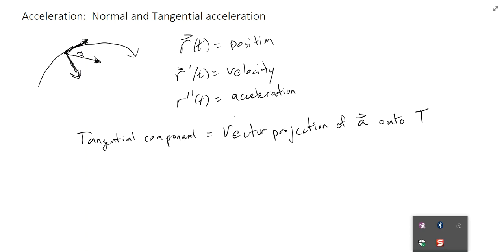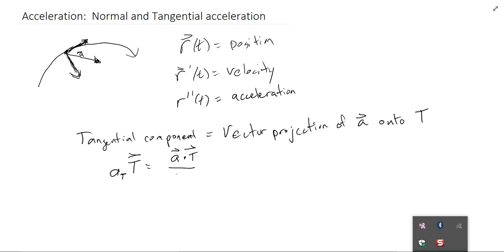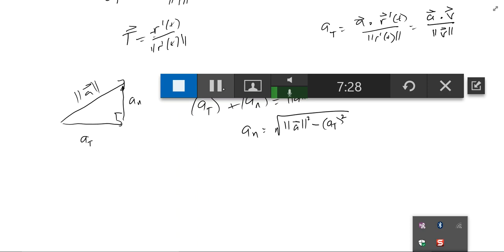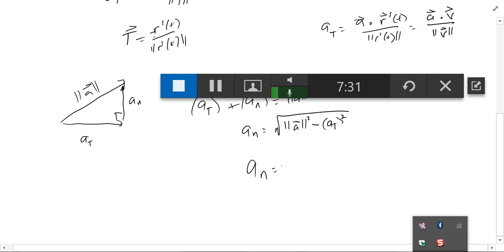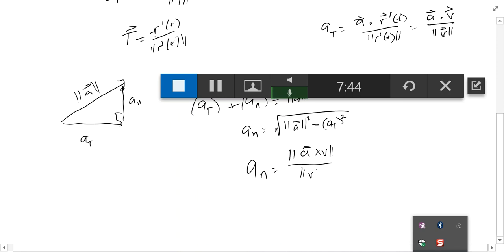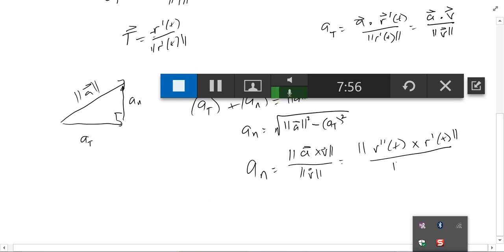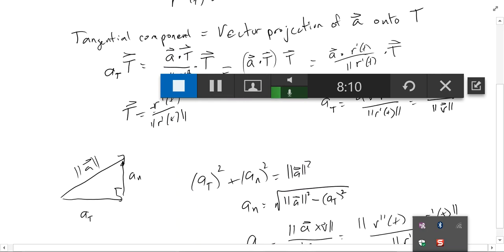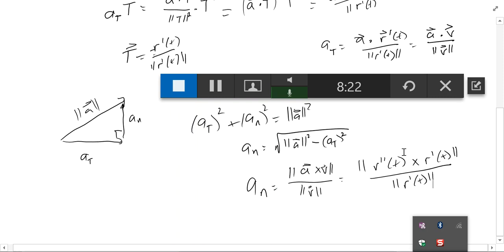Normal and Tangent Acceleration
An overview of Normal and Tangential Components of accelleration